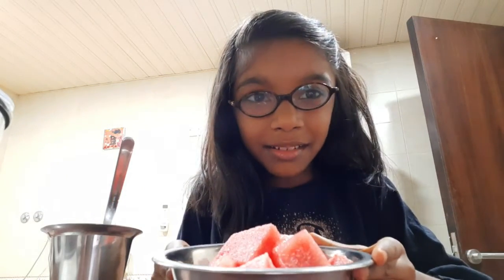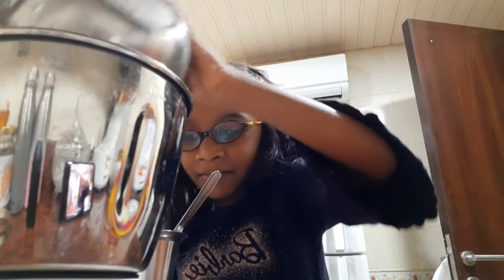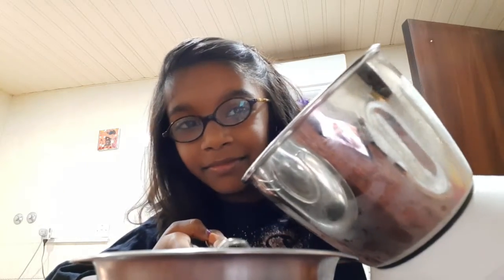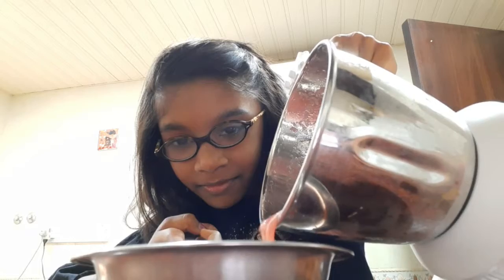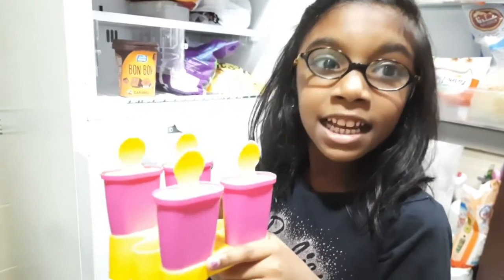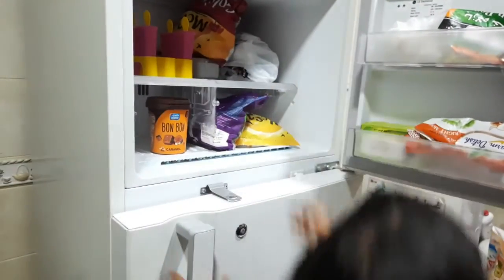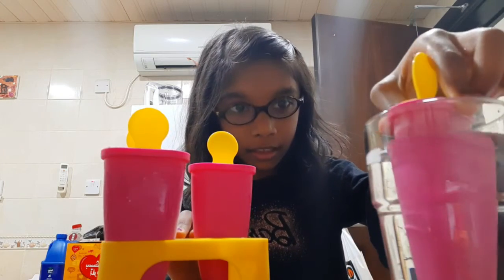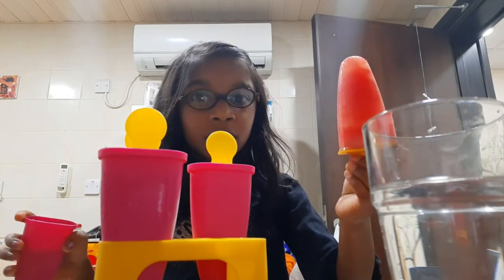Popsicle Making,Kids Cooking,Yummy Home Made Popsicle Making,Healthy Popsicle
Hai Friends